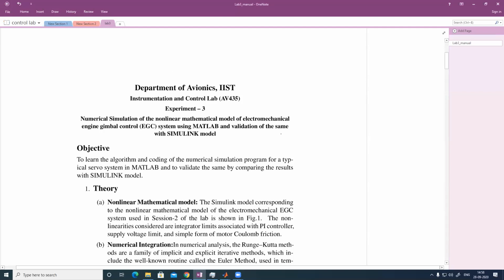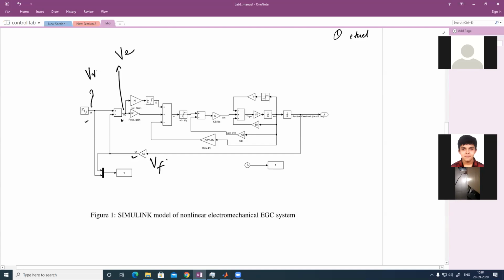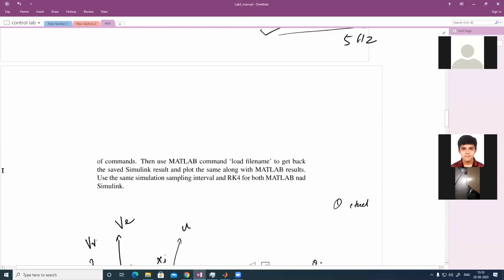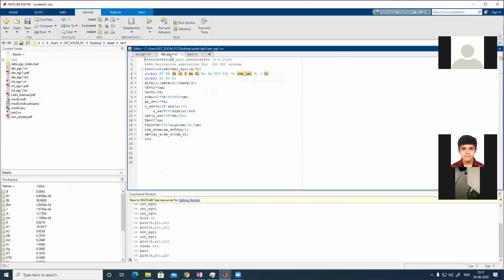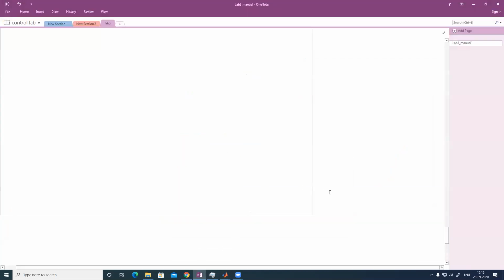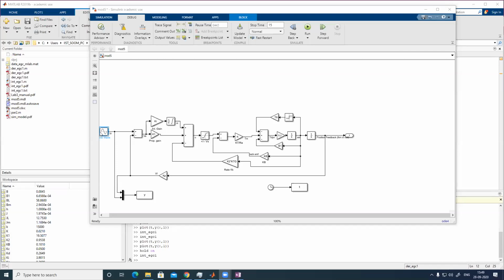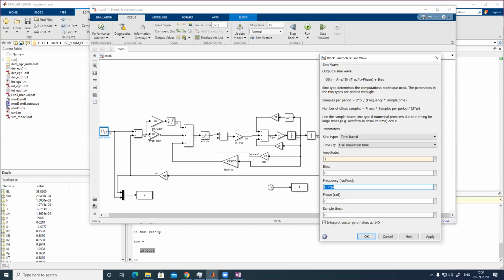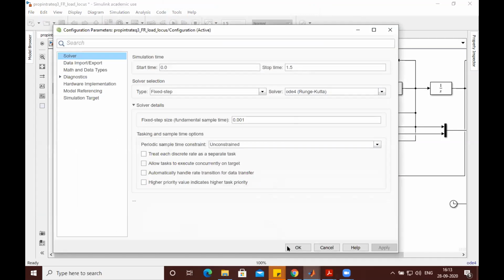Numerical Simulation of Nonlinear mathematical model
Matlab equivalent of Simulink model